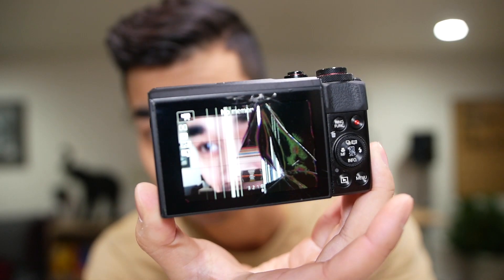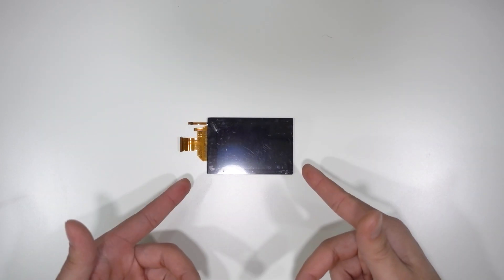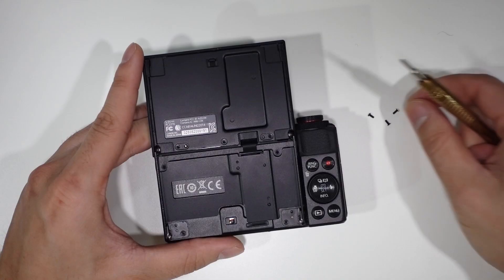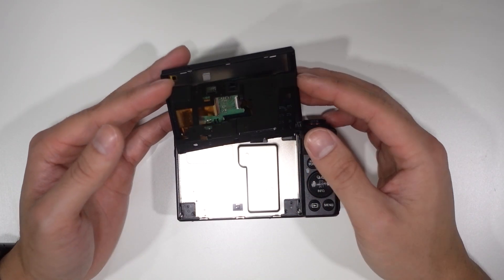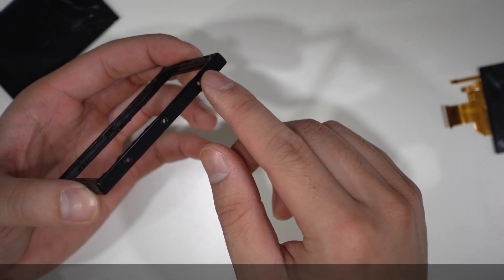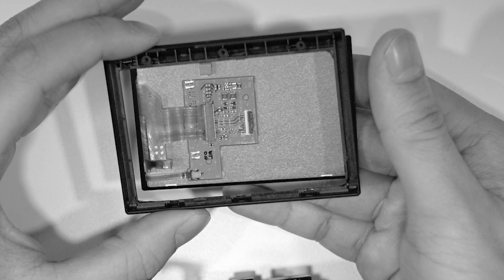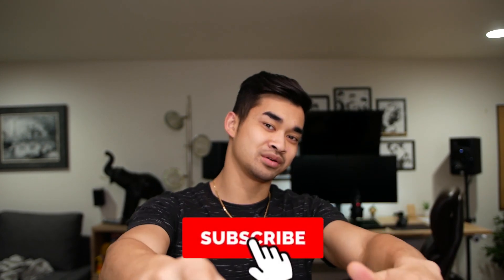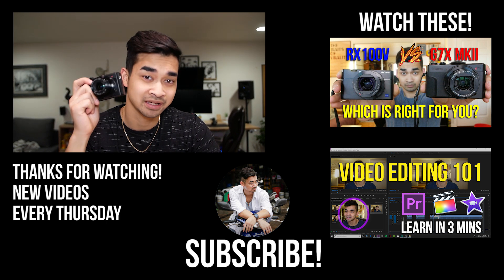How To Fix Your Broken G7X Screen!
In this video I show how to replace the screen of a G7X mark 2. This tutorial video can also be applied to the G7X mark 1 or similar point and shoot cameras like the Sony RX100 with some slight adjustments with the instructions. Hope this video helped you guys!

Items used for the repair:

-Replacement screen (be sure to note if it is genuine or generic and if it is for the mark 1 or 2)
-Micro Driver Tool Kit

My Equipment:
Main Camera